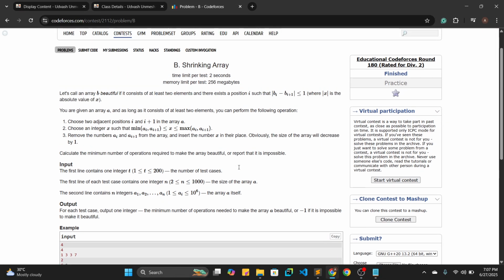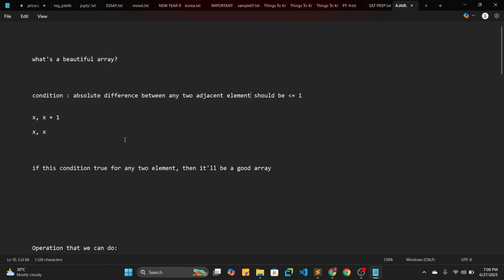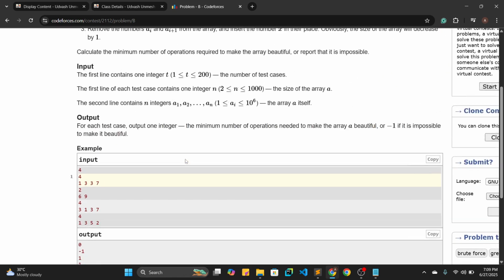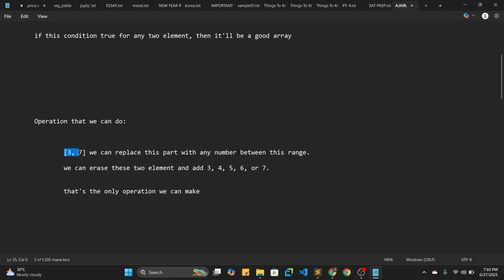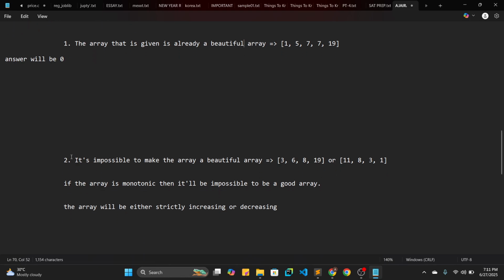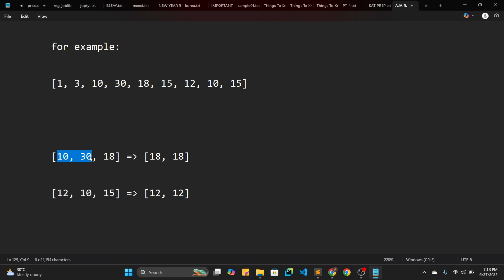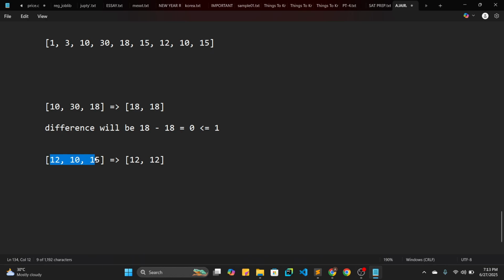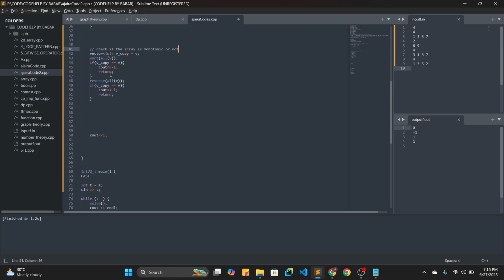B. Shrinking Array | Codeforces 2112B Solution | Educational Codeforces Round 180 (Rated for Div. 2)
Hey everyone! This is my first video, so sorry if there are any mistakes. 😊